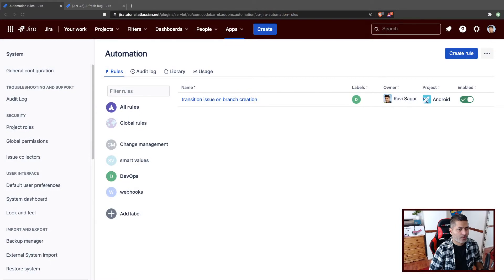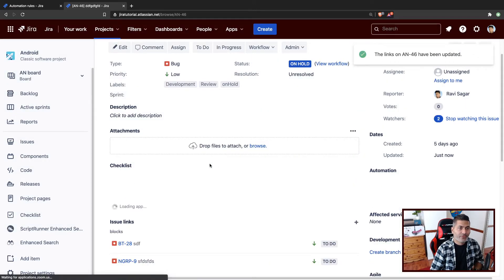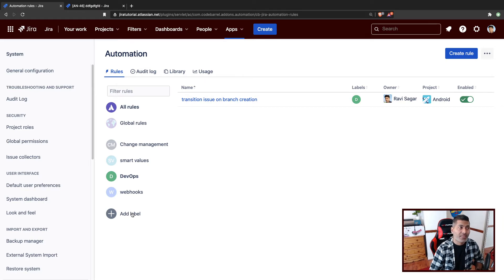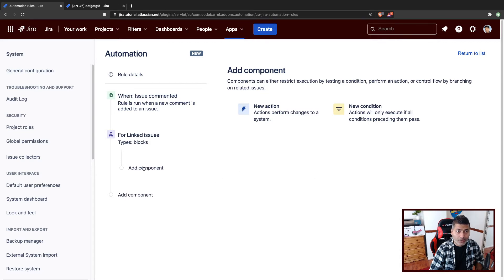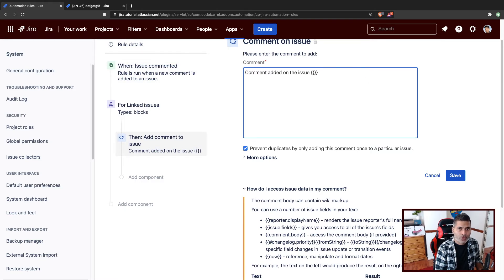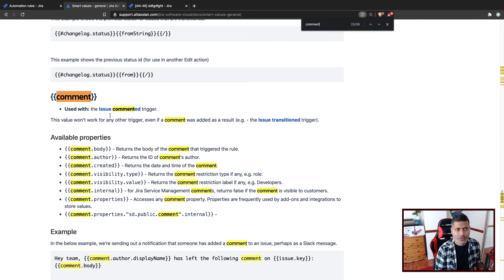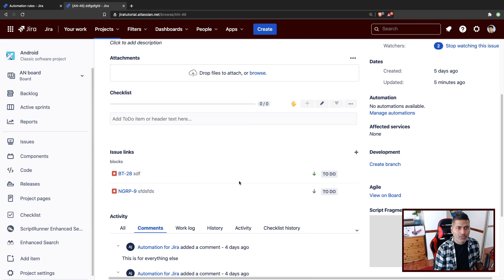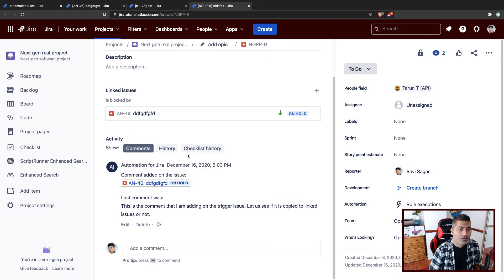Jira Cloud Automation - Let us add comment on linked issues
We all use issue links in Jira. Let us add a comment to linked issue today using Automation.

1. Jira Quick Start Guide (Book)
3. Jira 7 Guide for Administrators and Developers (Video course)
4. Jira 7 Essentials (Video course)

5. Google Apps Script tutorials

Social